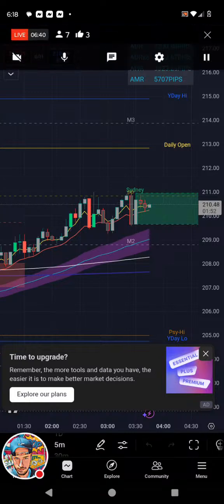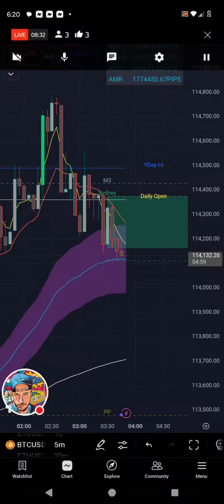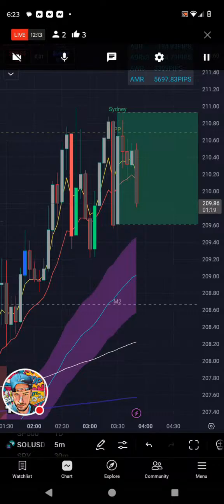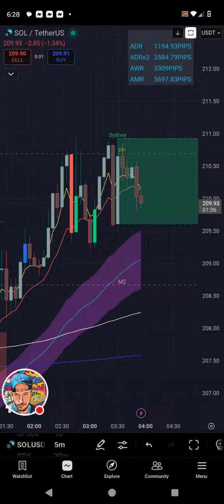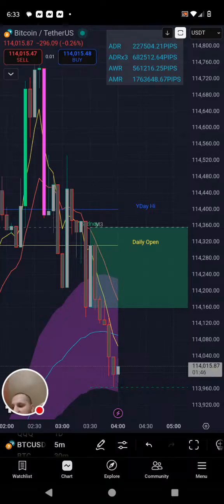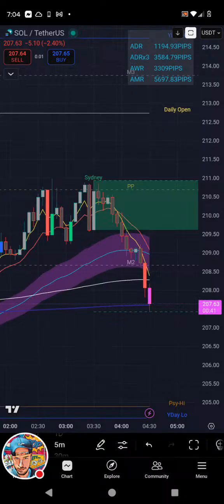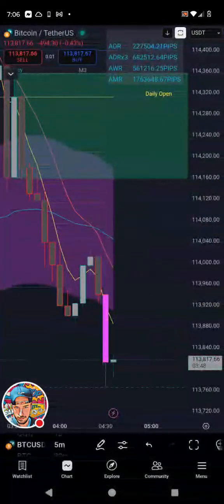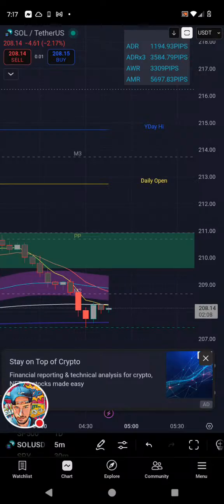Crypto Charts, MEMECOINS, & More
A YouTube channel dedicated to memecoin reviews typically covers the latest and most popular meme-based cryptocurrencies. The channel provides in-depth analyses, discussing each coin's potential, community support, and market trends. It might include price predictions, risk assessments, and tips for navigating the often volatile and speculative world of memecoins. The content is usually engaging, with a mix of humor and straightforward advice, aimed at both seasoned crypto enthusiasts and newcomers looking to capitalize on the latest trends.